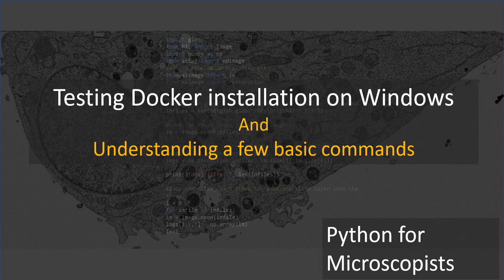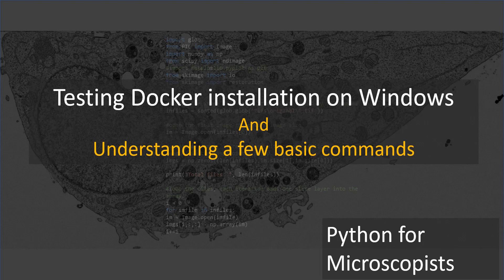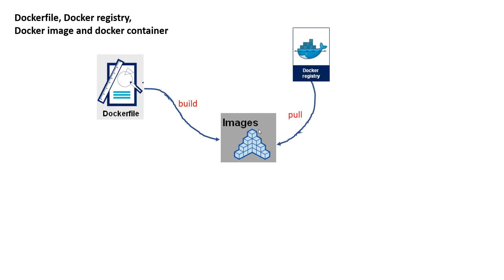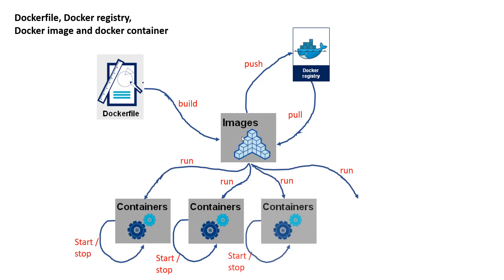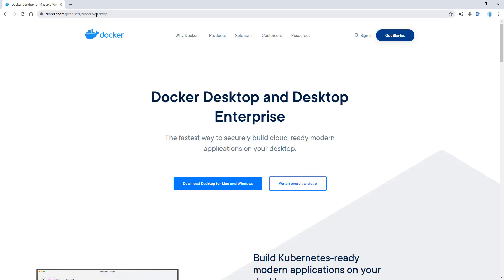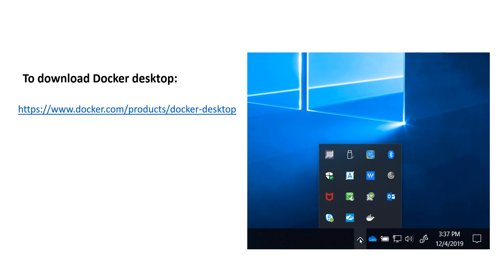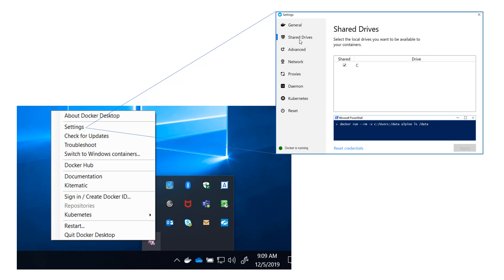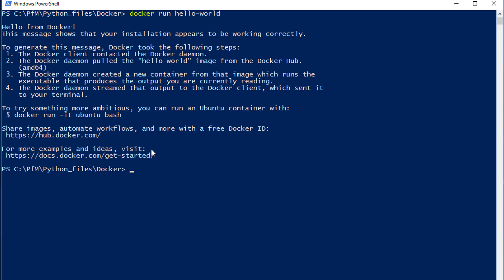81 - Testing Docker on Windows and introduction to basic commands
This video walks you through the process of verifying Docker installation on your Windows 10 system and running your first hello world Docker container. It also introduces you to a few common Docker commands to view a list of Docker Images / Containers on your system and remove (delete) selected ones.